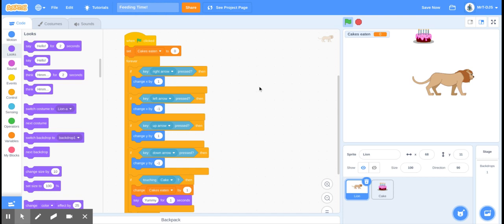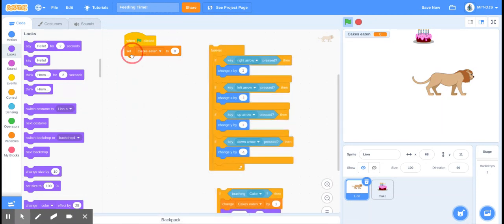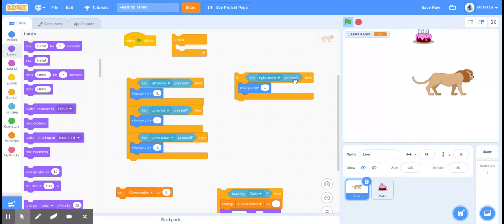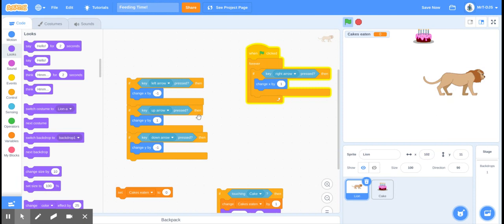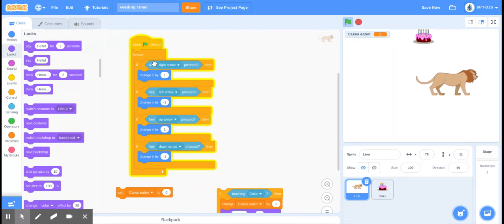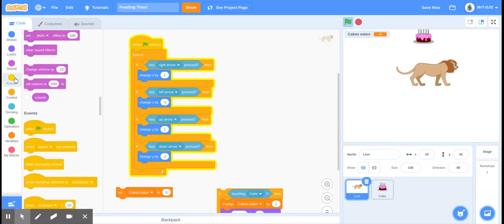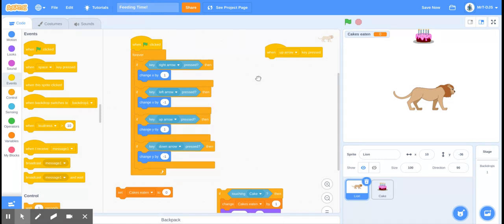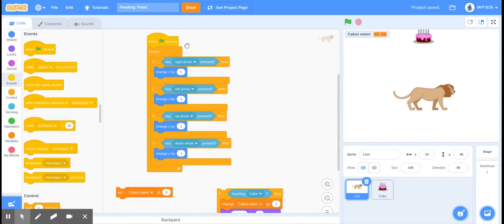Feeding Time! Decomposition of the movement loop